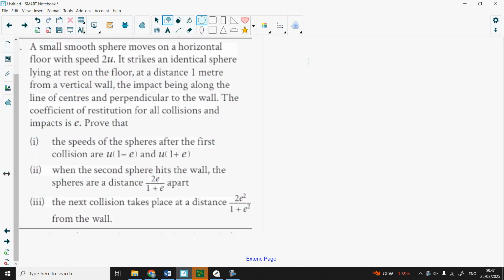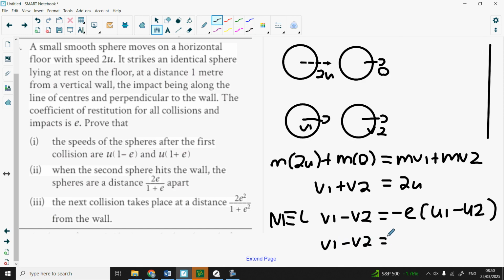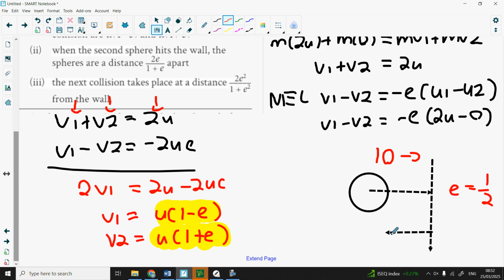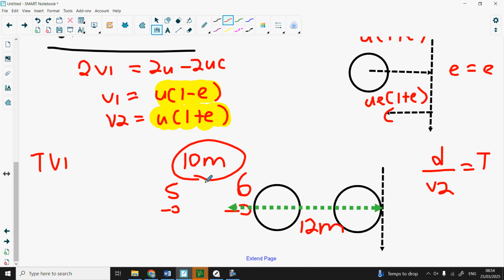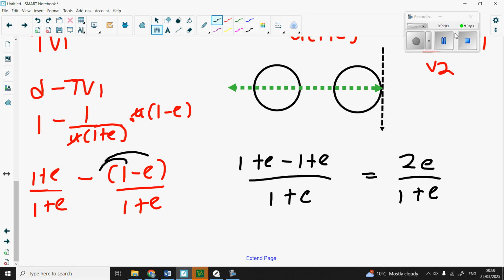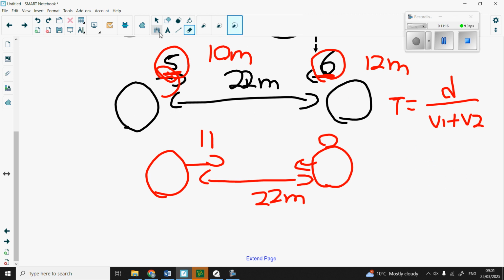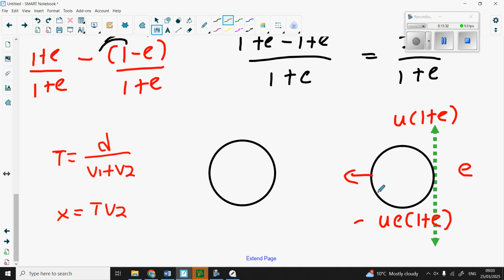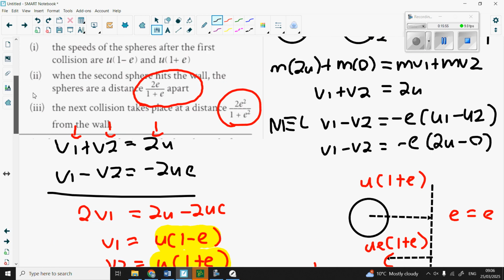5napp 6b q18